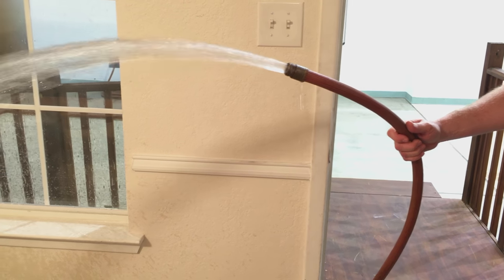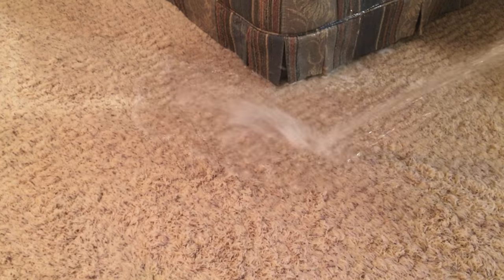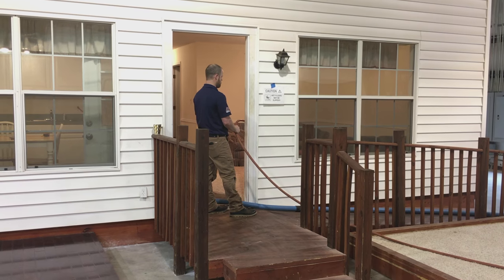Water Extraction & Drying Inside Flooded Home by Dalworth Restoration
Dalworth Restoration gives an inside exclusive of our "flood home" here onsite.  It's important that we maintain industry standards by using the best equipment and  having refresher courses for our water damage technicians and employees.  Part of the drying process is extracting the water and setting up the necessary drying equipment to create a drying chamber. Once the equipment is set up we go back the following days to monitor and adjust the fans as necessary.  Most people would be surprised to know that a lot of times we can dry everything in place without having tear out sheetrock or flooring.

If your home or business is flooded give Dalworth Restoration a call!